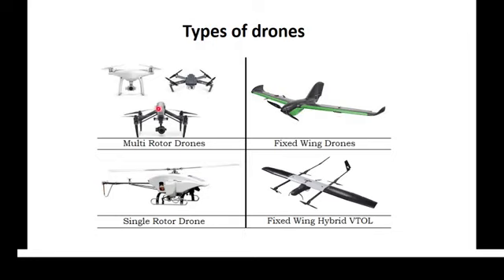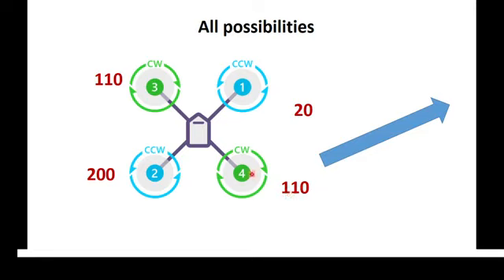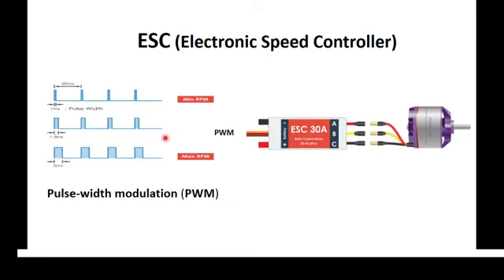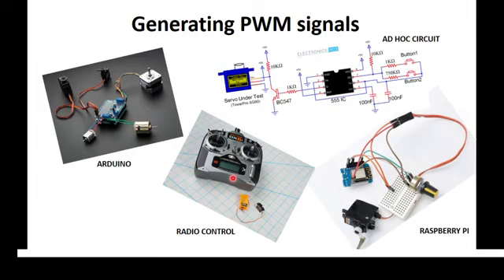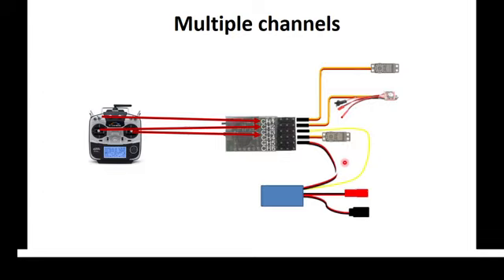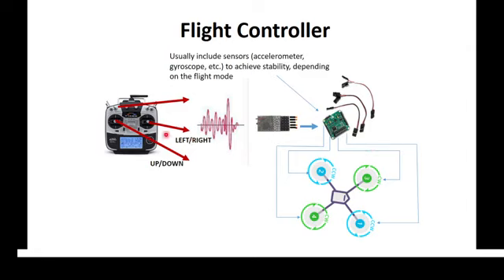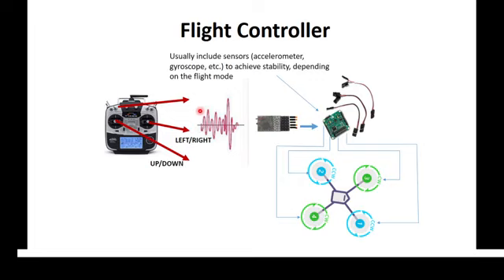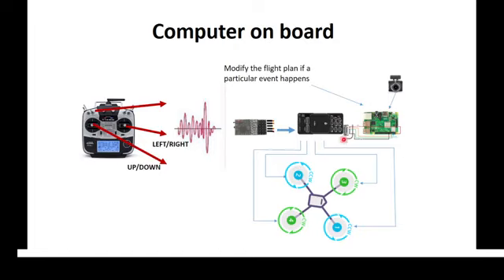drone parts and their functions